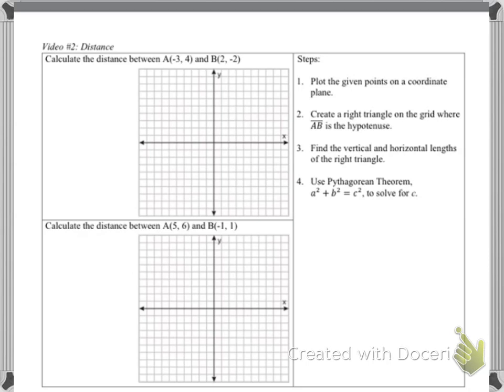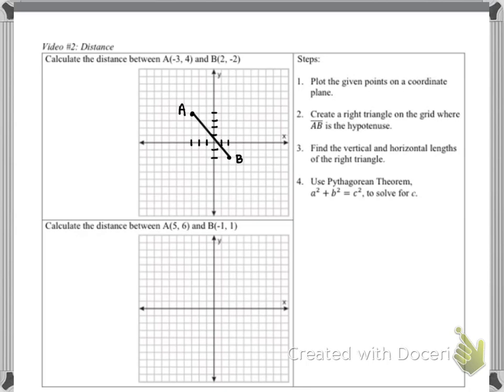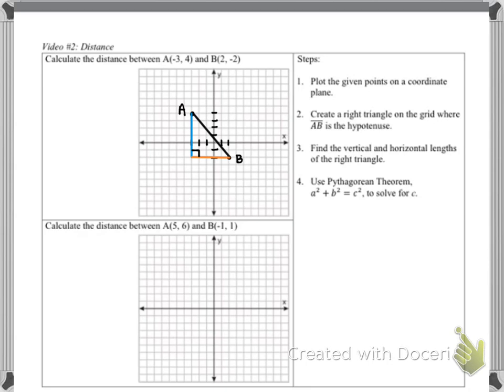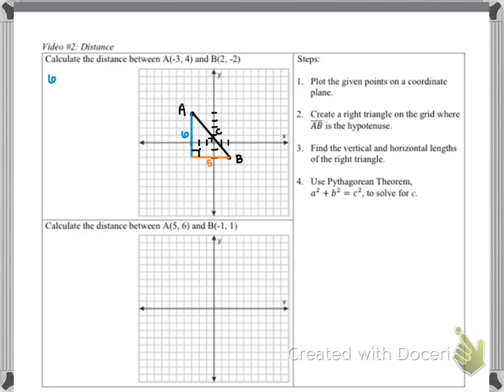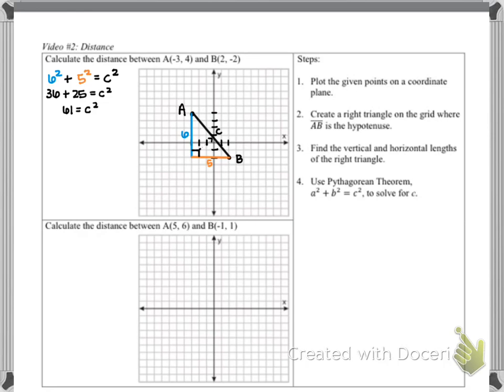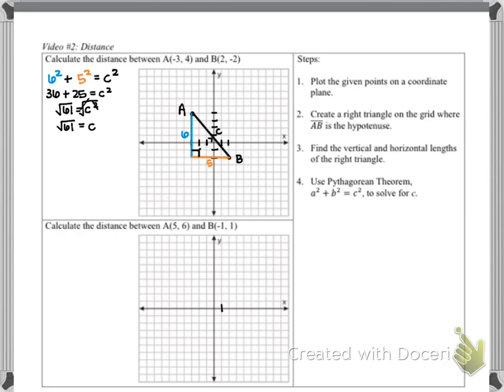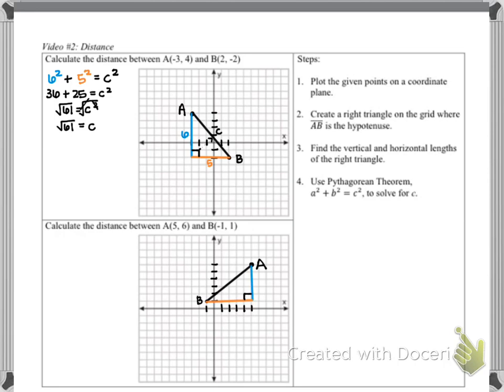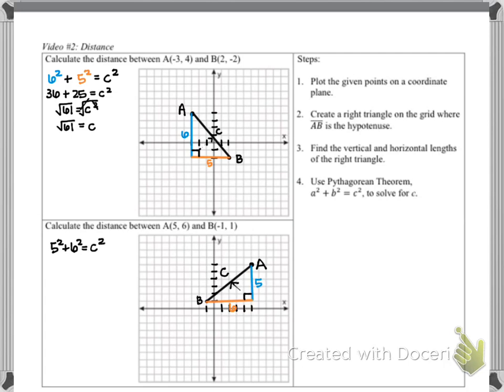Int1: Video Notes #2 Coordinate Geometry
Calculate the distance between two points on the coordinate plane using Pythagorean Theorem.